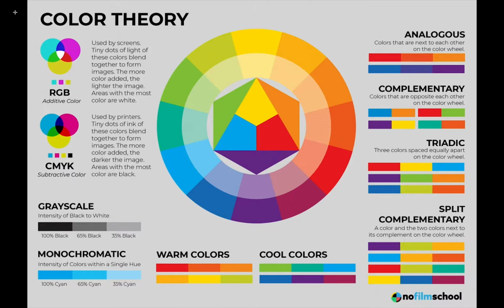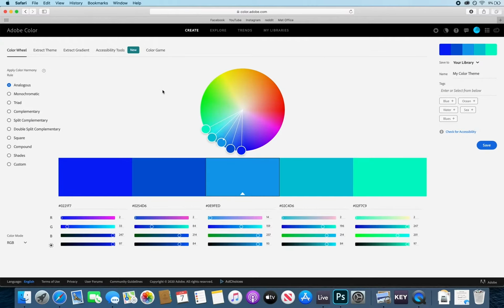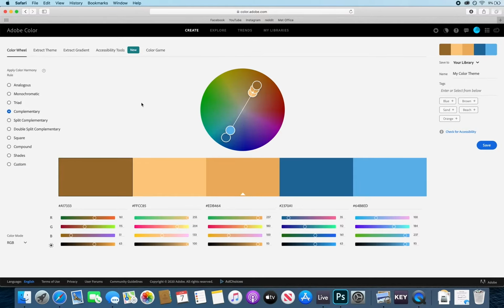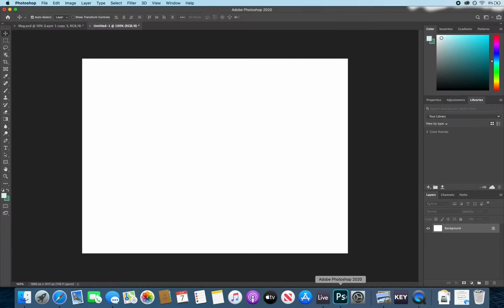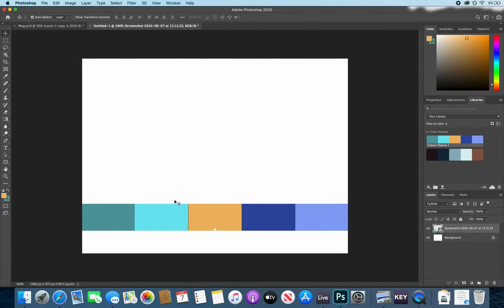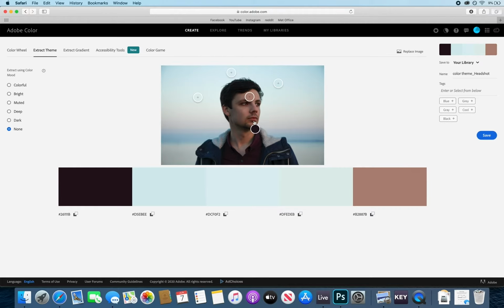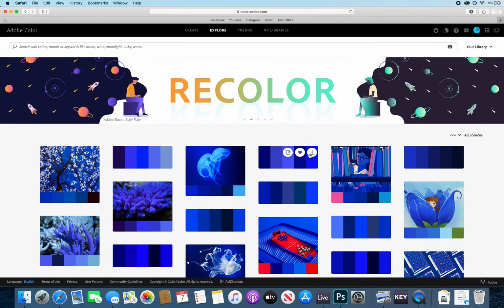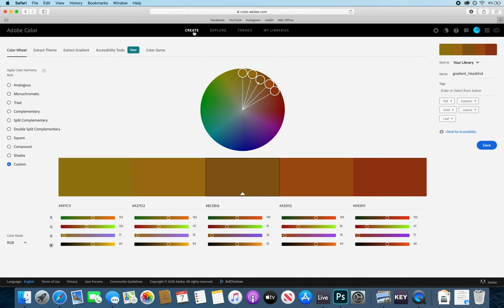Colour Theory & Adobe Colour - Tutorial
Here we take a look at colour theory and explore how this can be made easy using Adobe's interactive website.